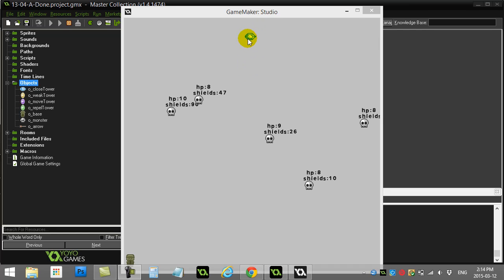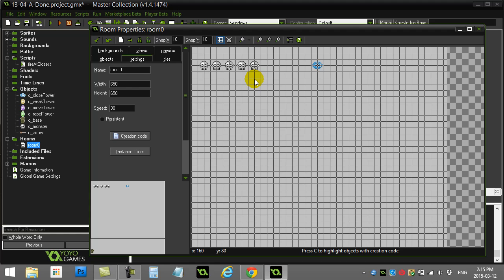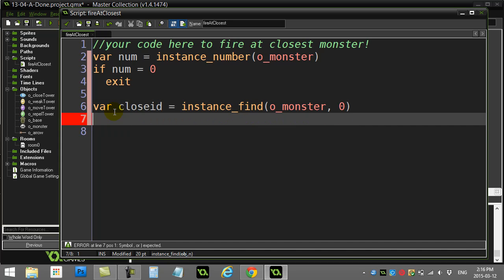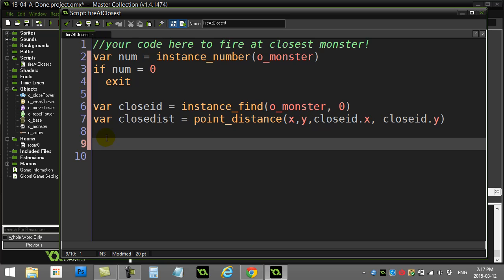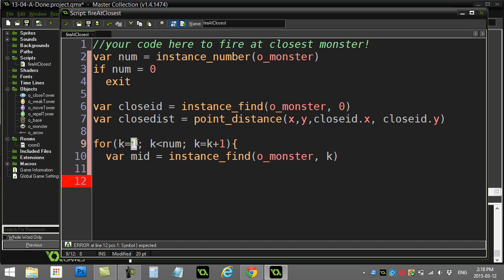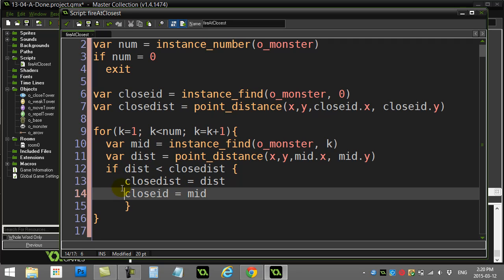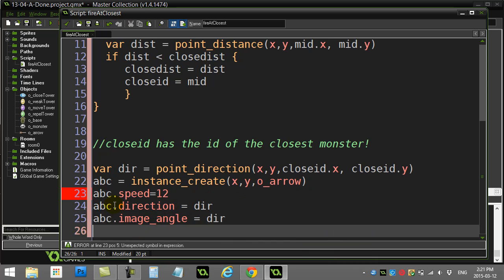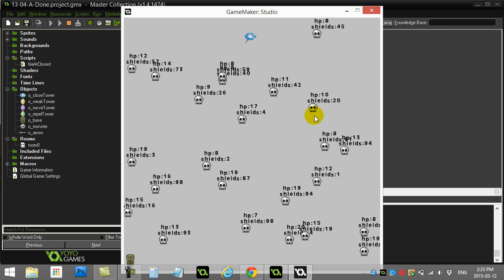GPC 13-04-A (GameMaker Loops and Iteration)